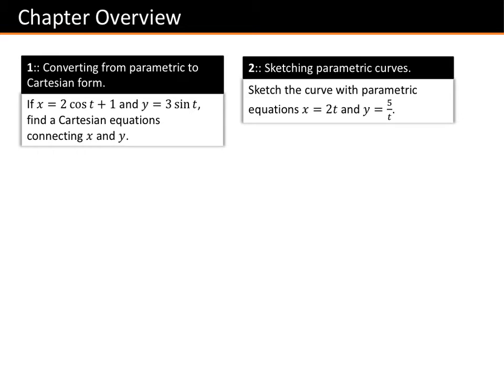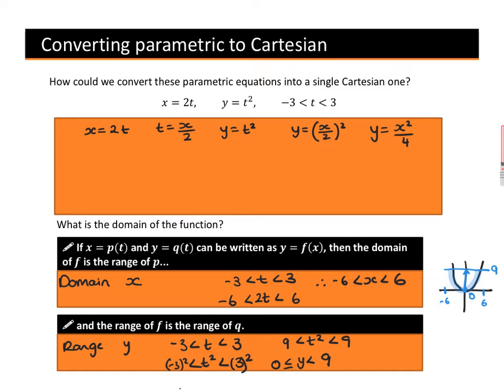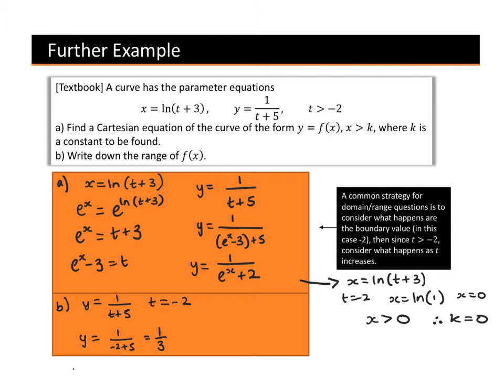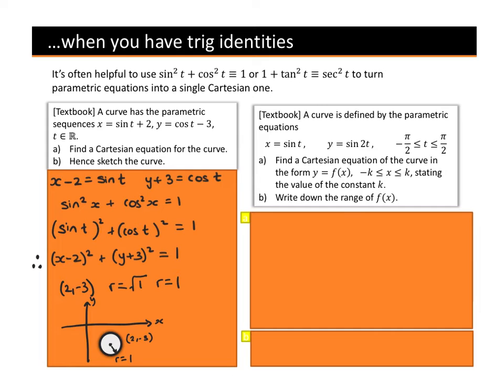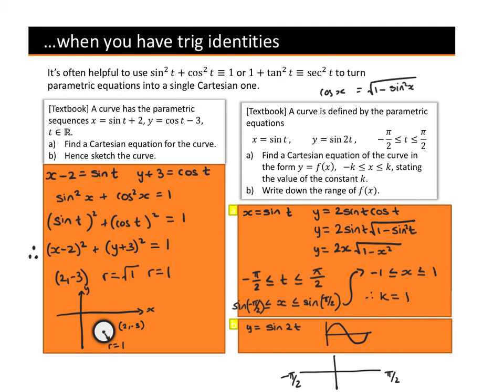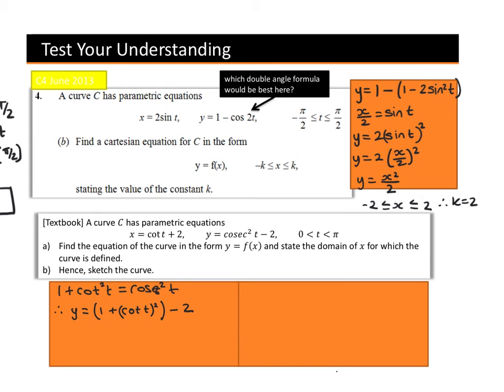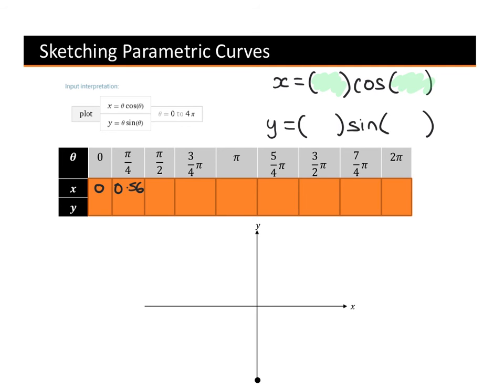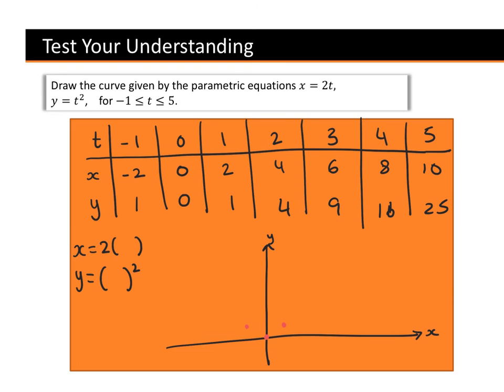Pure 4 Chapter 3 Coordinate Geometry A-level Mathematics International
0:00 Introduction Coordinate geometry
0:47 Parametric equations – what are they and what is the point?
2:13 Converting from Parametric to Cartesian form explained
7:42 Converting from Parametric to Cartesian form using ln explained
13:56 Converting from Parametric to Cartesian form using trig identities explained
33:15 Sketching parametric curves explained